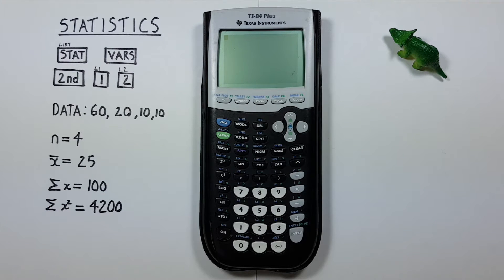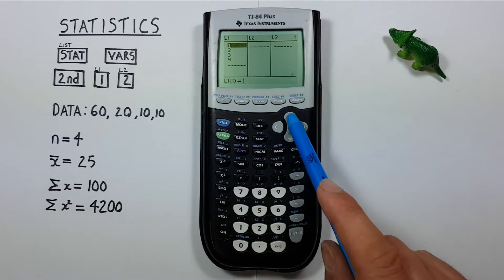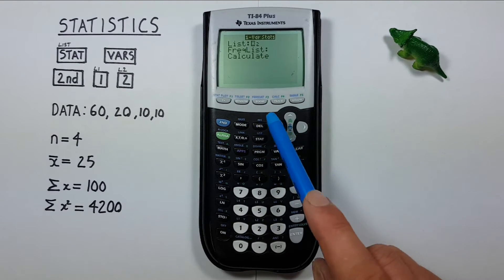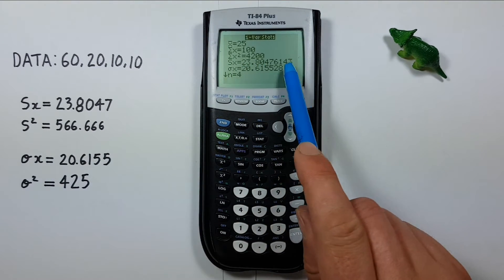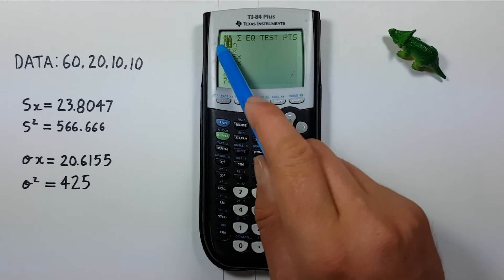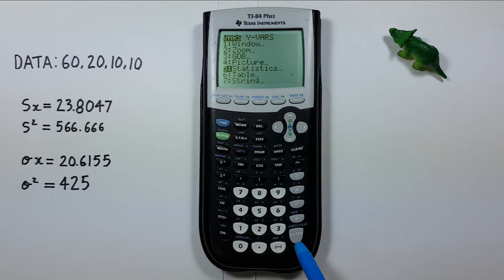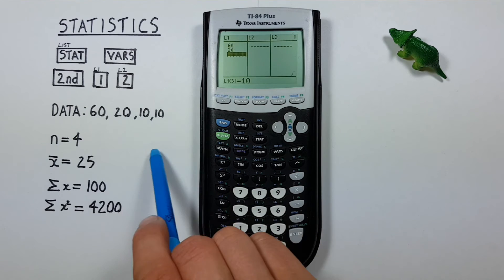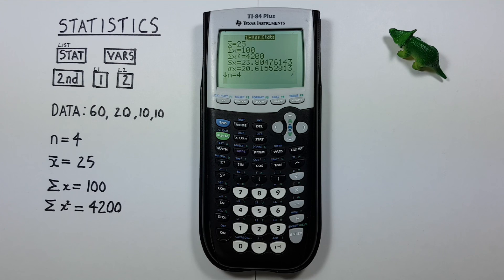How to use Standard Deviation and other Statistics on the on the TI-84 Plus Calculator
A quick tutorial on how to find statistics on the Texas Instruments TI-84 Plus graphing calculator. This video covers using the statistics menu to find the mean, sample standard deviation, population standard deviation, variances, sum and more of a data set.

Contents:
0:00 Intro
0:19 Buttons used
0:45 Entering our data
1:52 Calculating our Stats
2:58 Stat results
4:29 Using our Stats
6:26 Using frequency lists
8:15 Outro